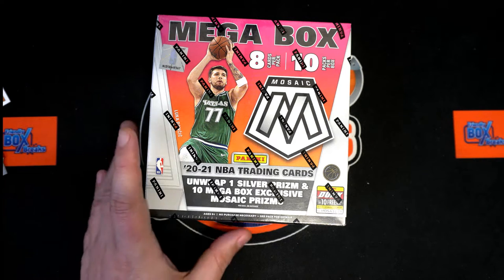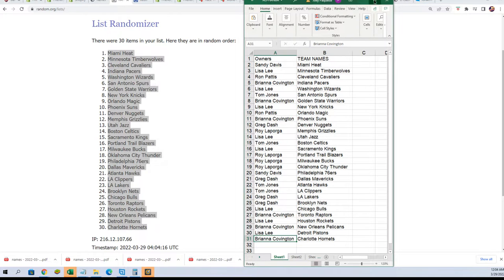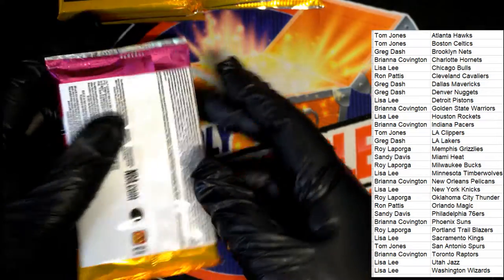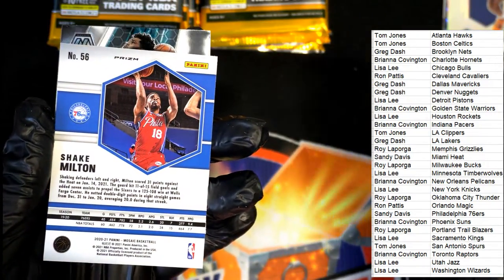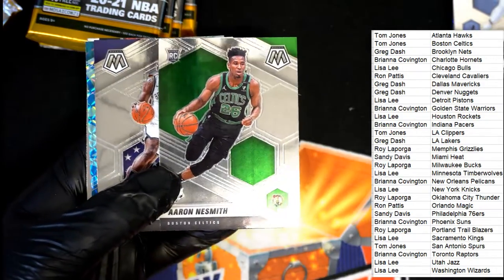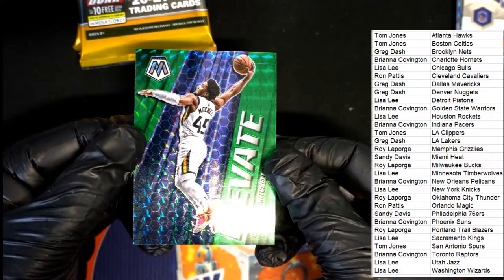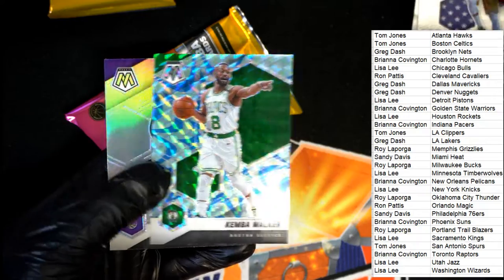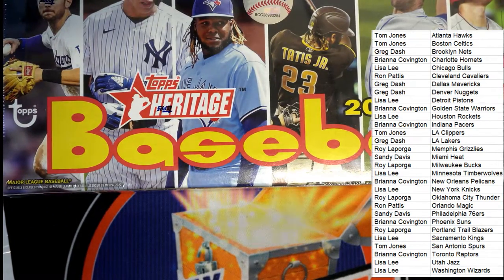202021 Panini Mosaic Basketball Mega 80 Card Box ID 21MOSAICBSKMEGA102